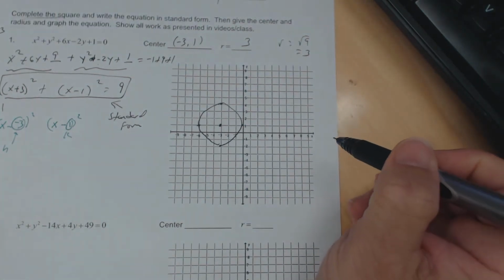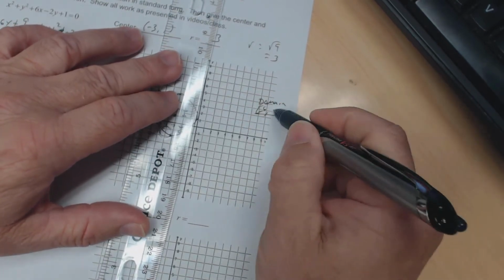Key Sec 2 8 p3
Writing equation of circle by completing the square